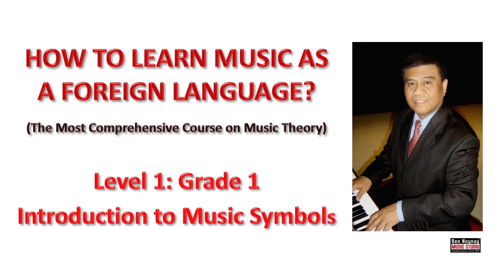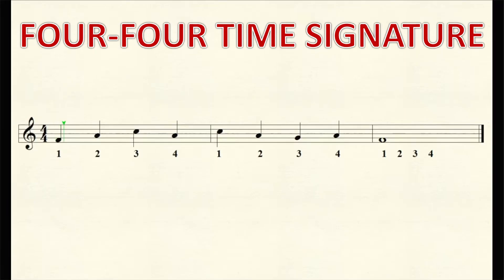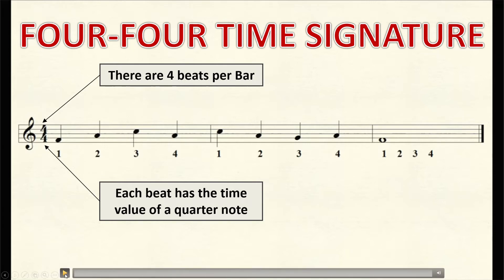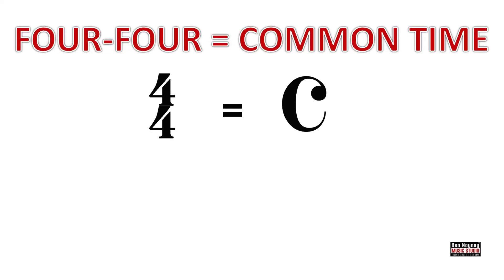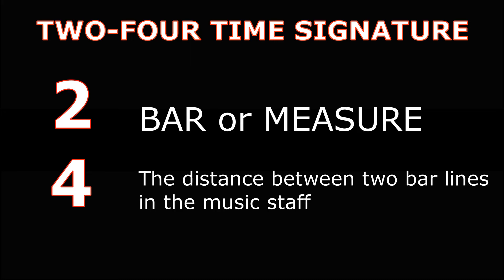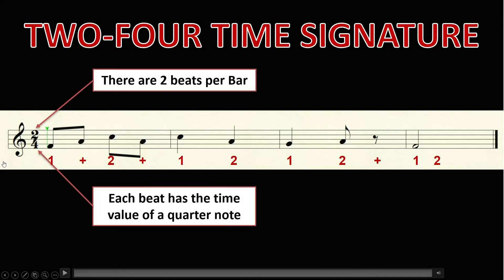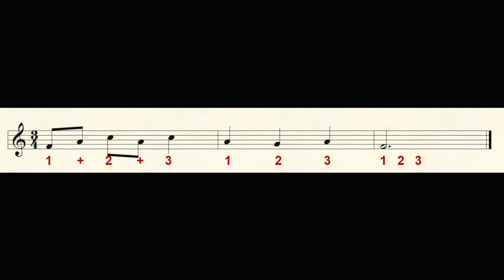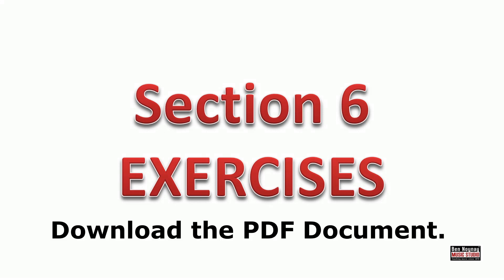INTRODUCTION TO MUSIC SYMBOLS (Grade 1, Level 1) - Section 6: Simple Time Signatures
Section 6: Simple Time Signatures

Here's what you'll learn:

1. 4/4 Time Signature
The top number 4 tells the musician that there can only be a maximum of 4 beats in one bar or measure. Again the bottom number 4 tells the musician that each beat has the time value of a quarter note.

2. Common Time Signature
Common time is exactly the same as 4/4 so all the rules in 4/4 time are also applicable in a Common Time signature.

3. 2/4 Time Signature
The top number 2 tells the musician that there can only be a maximum of two beats or counts in one bar or measure. The bottom number 4 tells the musician that each beat or count has the time value of a quarter note.

4. 3/4 Time Signature
The top number 3 tells the musician that there can only be a total of three beats or counts in one bar, and again the bottom number four tells the musician that each beat has the time value of a quarter note.